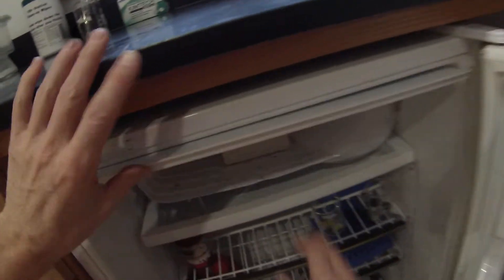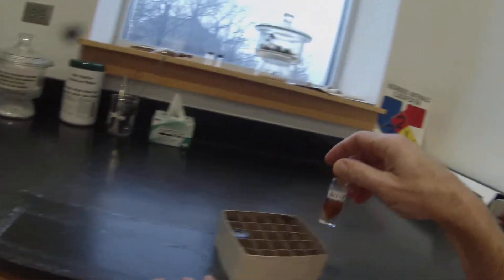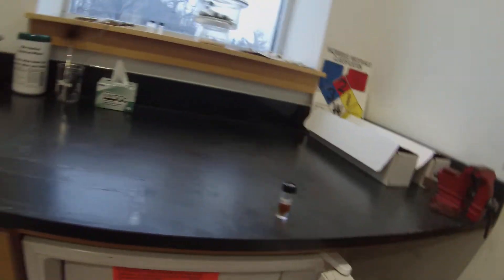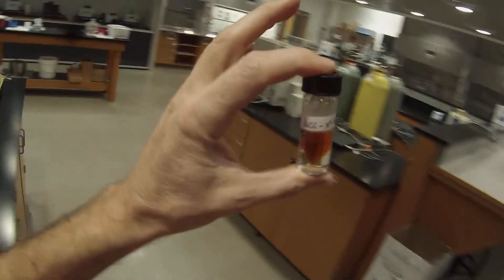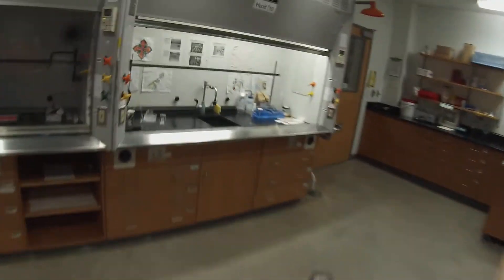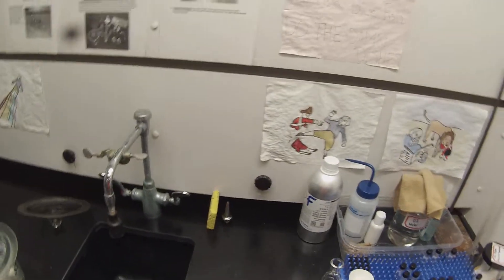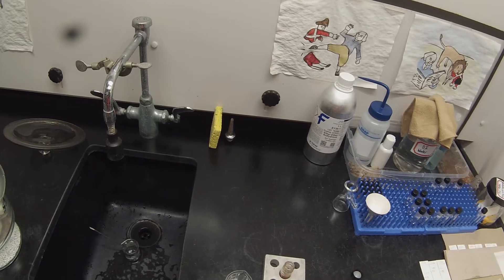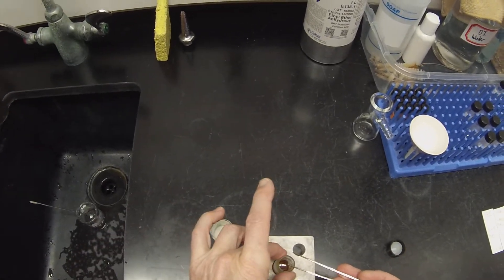Messing with the hot reaction again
This short video shows the result of learning the orange "pot residue" from the distillation an additional night in the freezer after scratching the walls and adding some ether.  No solid yet, so we add a seed crystal and scratch the walls some more.